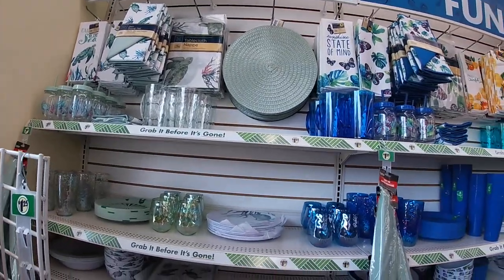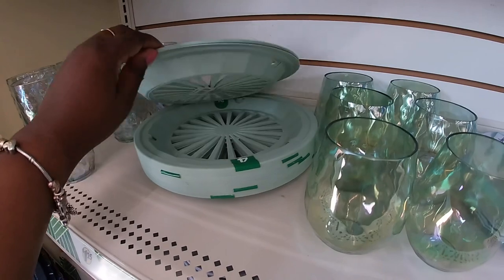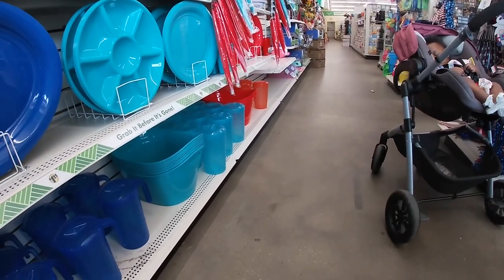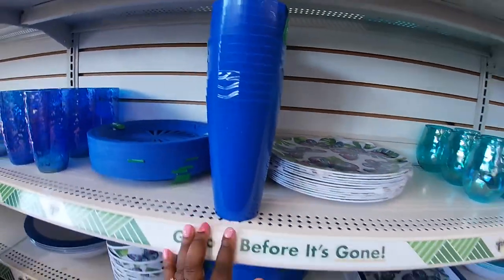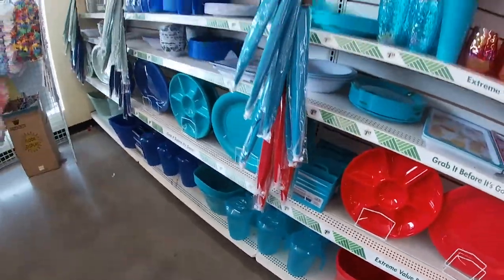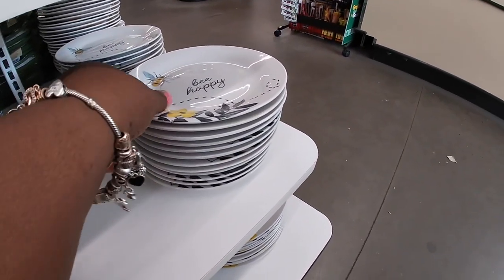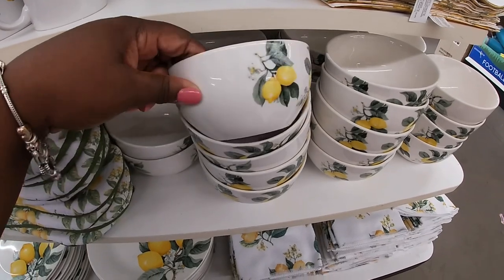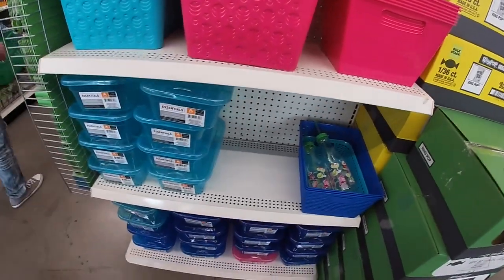Dollar Tree Summer 2023 Decor Lemon 🍋 Bee 🐝 Watermelon 🍉 Turtle 🐢 Butterfly 🦋 Orange 🍊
Come browse with me and let’s see what’s new at Dollar Tree this week

Amazon Favorites

FETCH

BABY REGISTRY